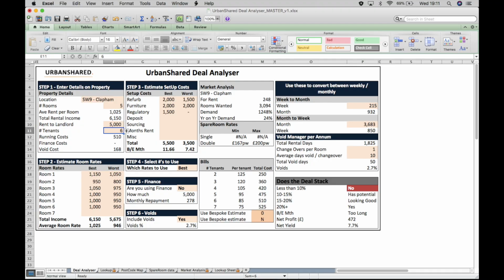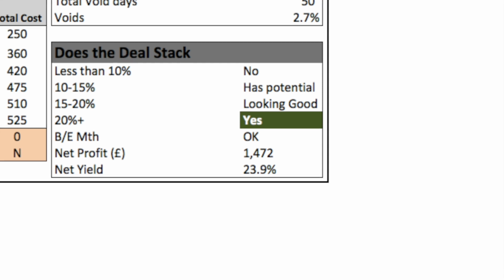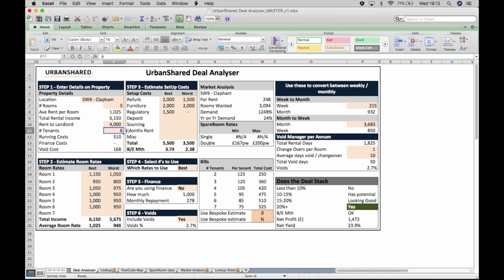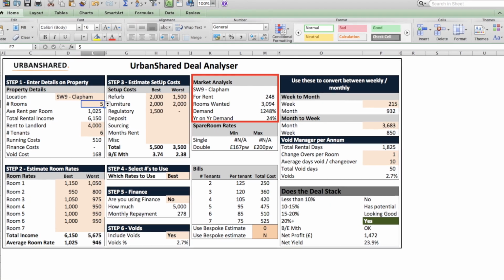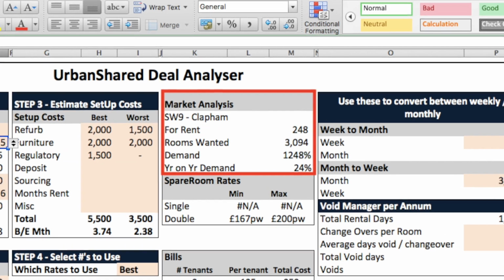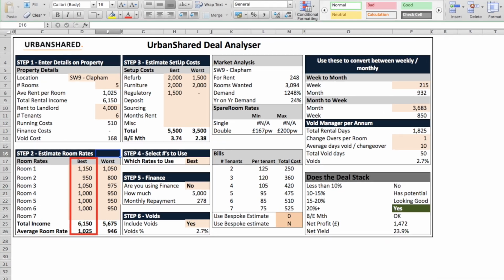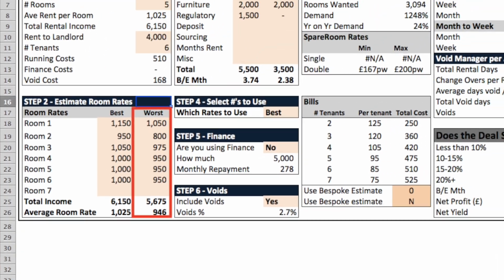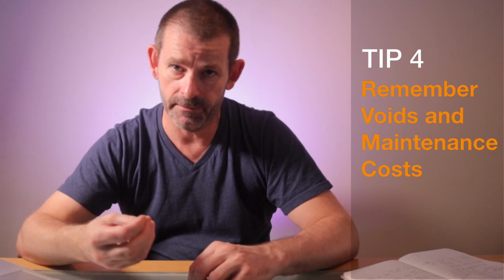The 5-Step Checklist I Use to Pick R2R Winners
In this video I break down our top 5 tips when analysing a Rent to Rent Property Deal. We use a repeatable analysis process based around our deal analyser that includes everything required to consistently analyse R2R deals including ;
- How to calculate Supply and Demand using SpareRoom
- How to calculate a rental period void
- How to work out what rent figures to use in analysis
- What to do if a deal does not stack up.